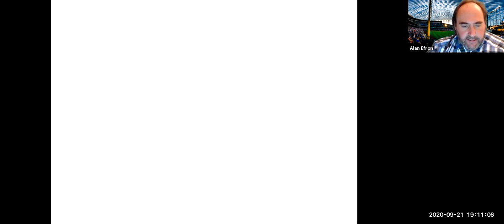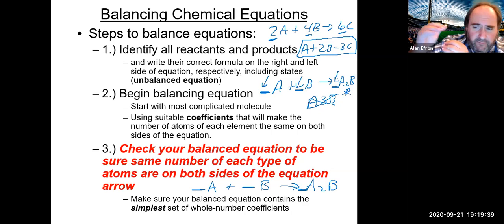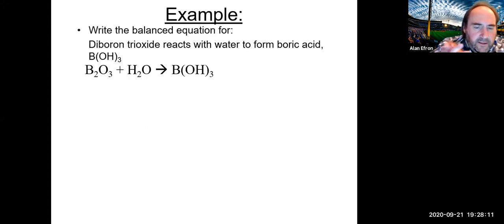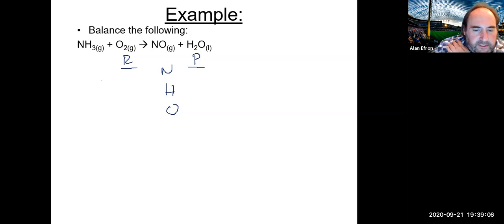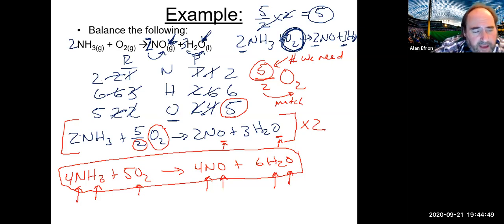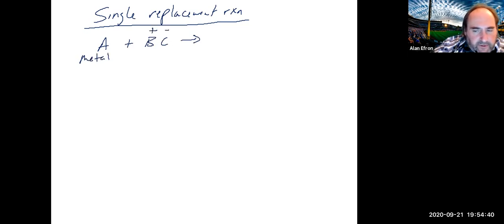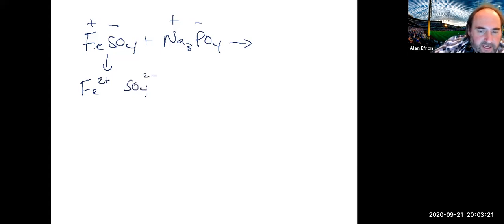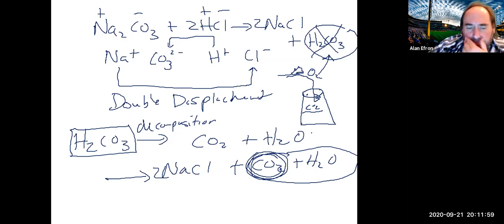Chem 110 Discussion Lecture 9/21/20 (Ch 5)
We lectured on Ch 5 (balancing equations, classifying reactions)